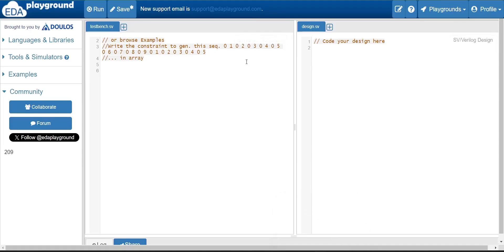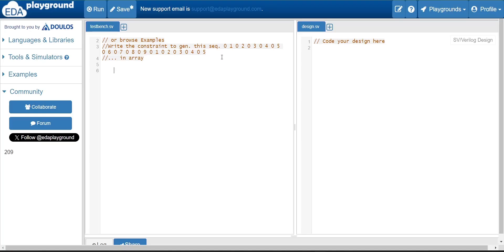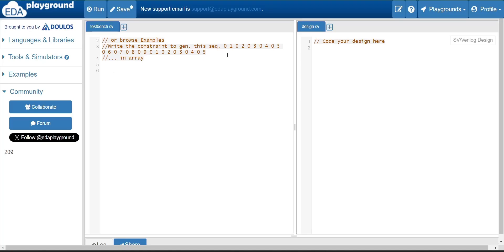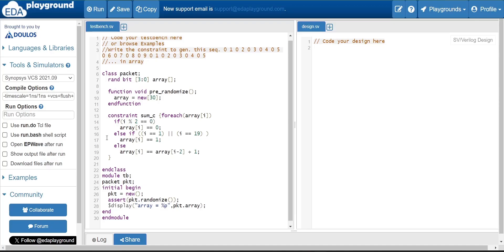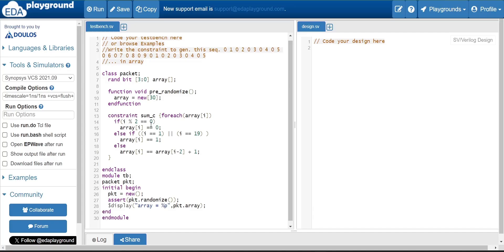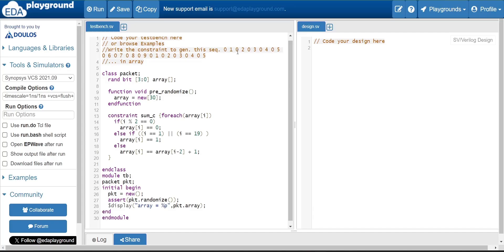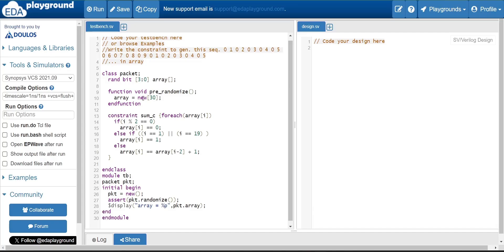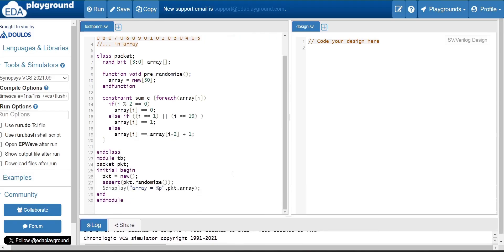Interview Questions on SystemVerilog Constraints Part :1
SystemVerilog constraints:
What are constraints in SystemVerilog?
How are constraints used in SystemVerilog?Explain the difference between hard constraints and soft constraints.
What is the purpose of randomization in SystemVerilog constraints?
How do you define a constraint in SystemVerilog?What are the benefits of using constraints in RTL design?
How do you handle complex constraints in SystemVerilog?
Can you explain the concept of distribution in SystemVerilog constraints?
How do you prioritize constraints in SystemVerilog?
What are some common pitfalls to avoid when writing constraints in SystemVerilog?
Explain the difference between implication constraints and bi-directional constraints.
How do you debug constraints in SystemVerilog?Can you provide an example where constraints are particularly useful in a verification environment?
What are the best practices for writing efficient and effective constraints in SystemVerilog?
How do you verify that your constraints are meeting the desired coverage goals?
Discuss the impact of constraints on simulation performance.What is the role of random stability in SystemVerilog constraints?
How do you ensure that constraints generate valid stimulus for your design?
Explain the concept of weighted constraints and how they are used.Can you discuss the interaction between constraints and functional coverage in a verification environment?